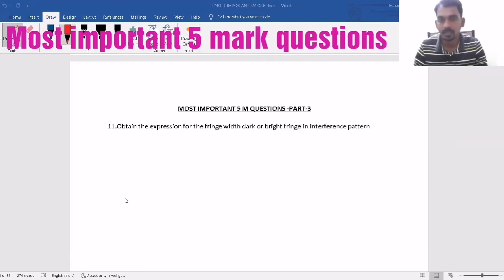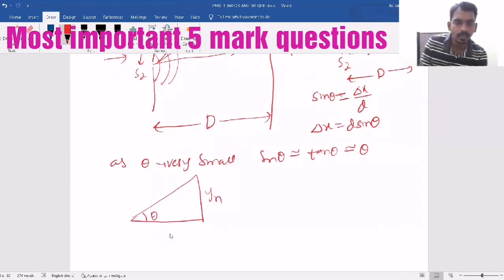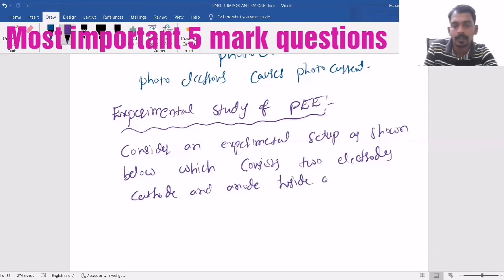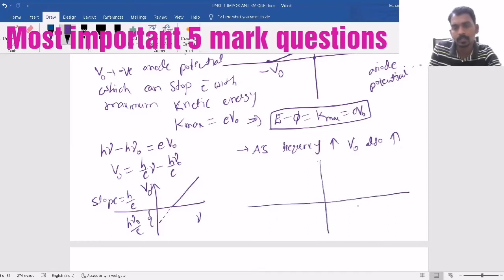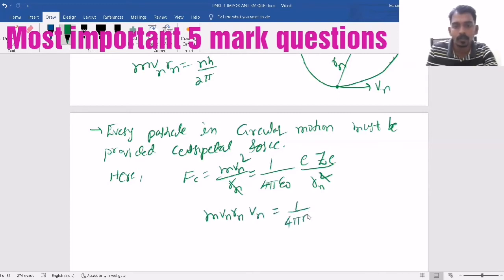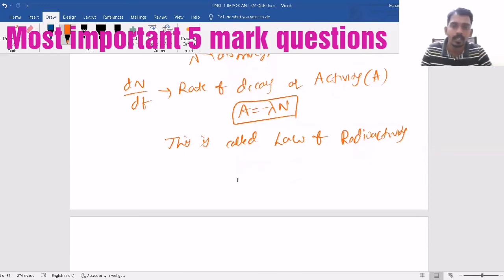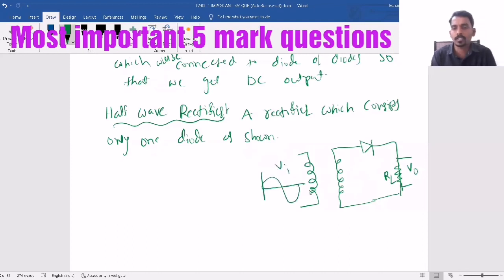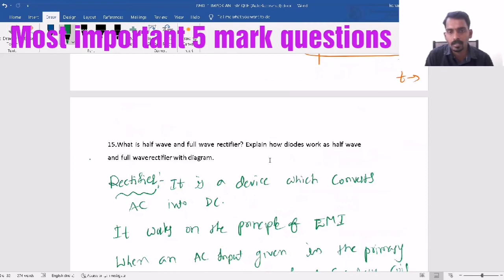Most important 5 mark essay questions for state board and CBSE - part - 3